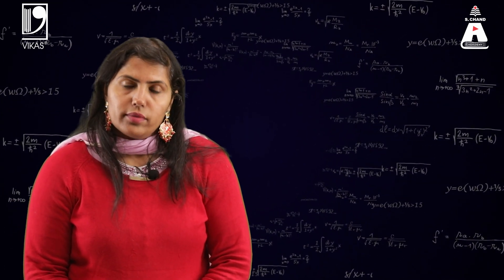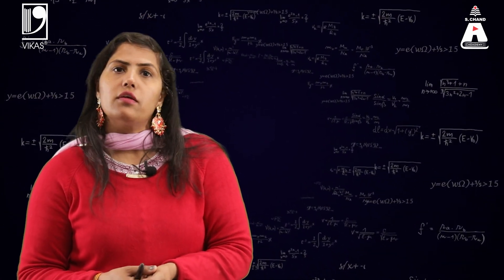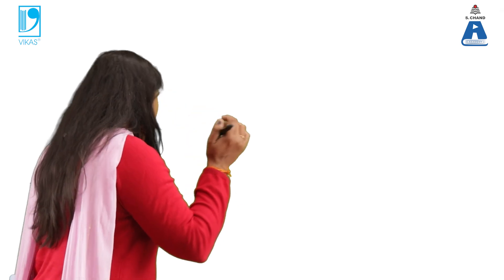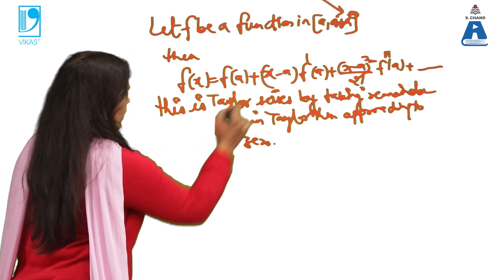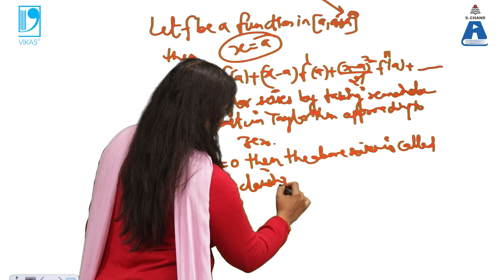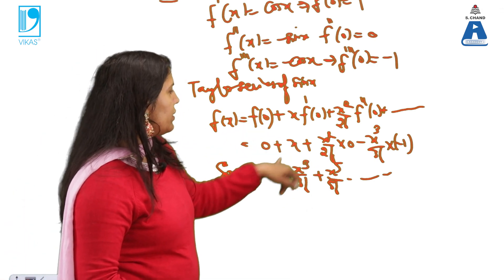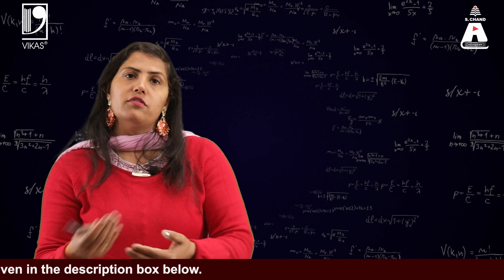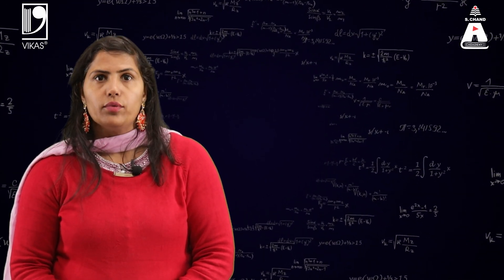Taylor‘s and Maclaurin Theorems with Remainders (Part 1) | Engineering Mathematics | S Chand Academy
This is about Taylor and Maclaurin series and it expresses the function in a series form. This topic is helpful to relate function properties and series properties.